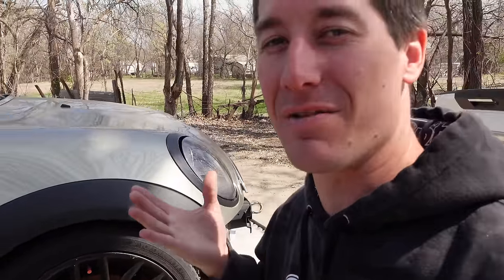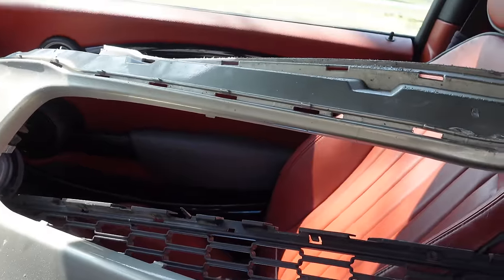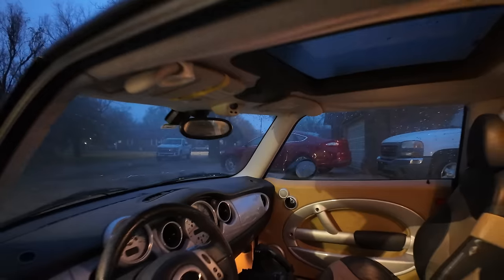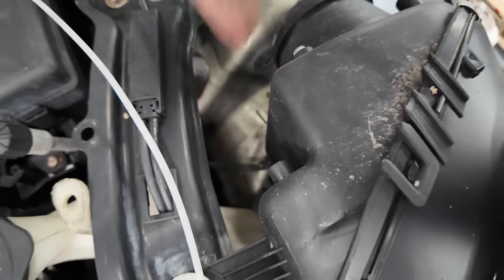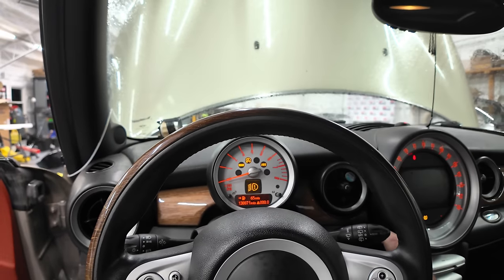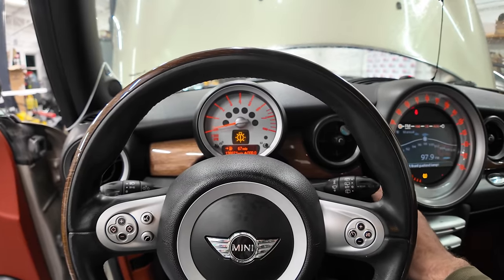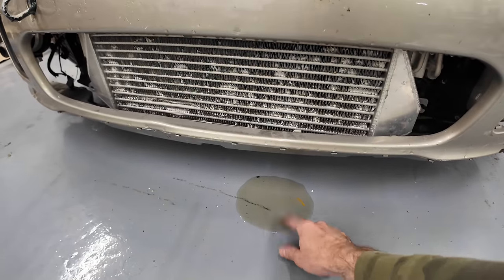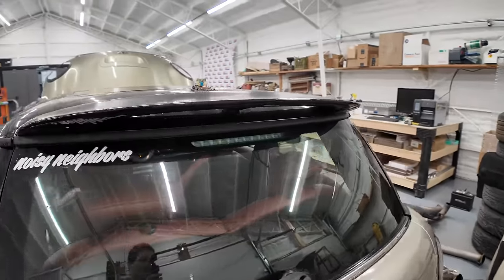I Bought The FINAL BOSS Of Mini Coopers... But It's Already BEATEN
The last time I bought a cheap "John Cooper Works" it wasn't at all. It was just an S with the JCW Aero package. This time I finally picked up a REAL John Cooper Works R56 Mini for far more money, but I might have overpaid. I don't know what's wrong with it yet but it has some serious problems.